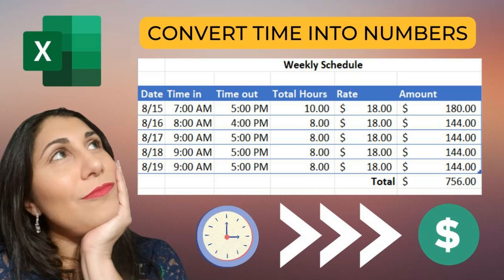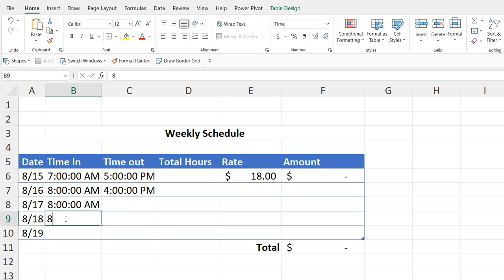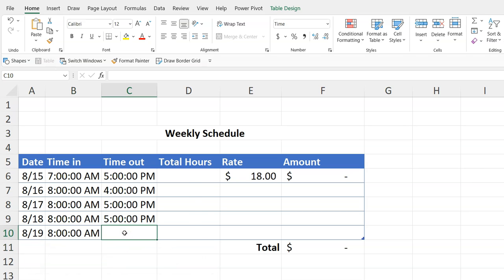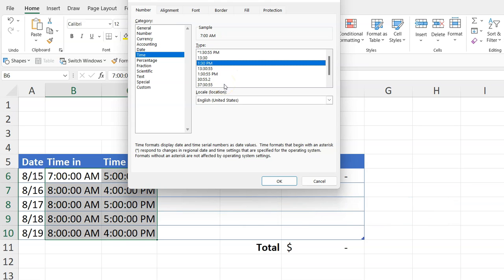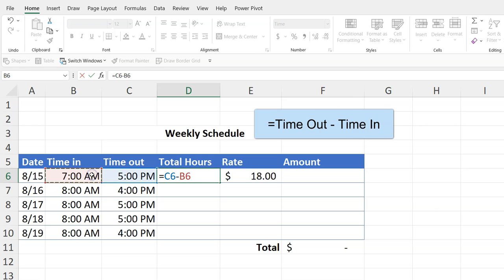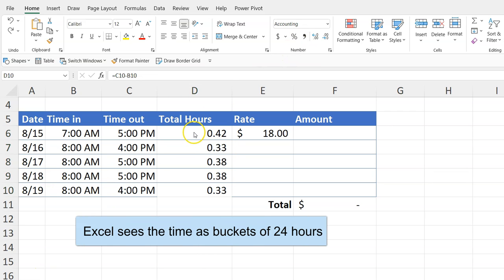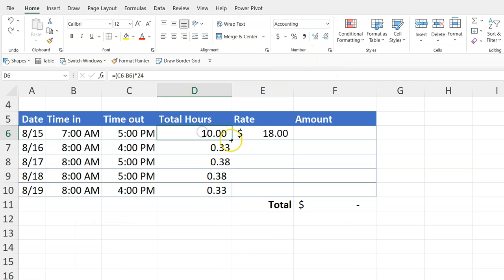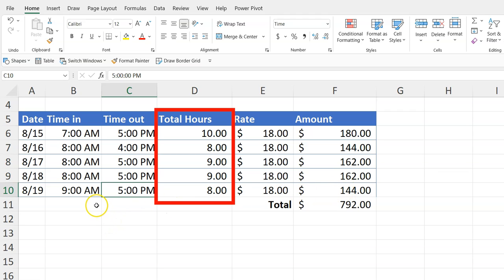Excel Productivity Hack: Calculate Work Hours with Ease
This video teaches you how to calculate hours easily in msexcel. At a personal level, this is one handy excel tool because it saves us so much time trying to calculate time and by avoiding any manual entry you can work

If you need to keep track of your hours and record them in an Excel spreadsheet for future billing this tutorial is just for you

Get the Free 26 Excel Shortcuts every Excel user needs to have next to their desk